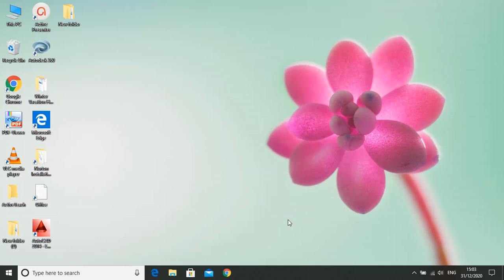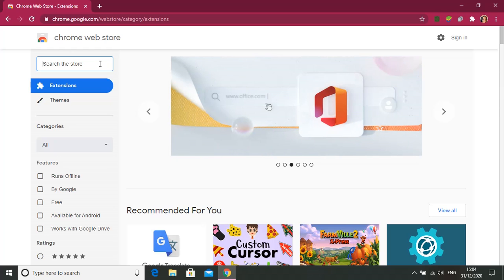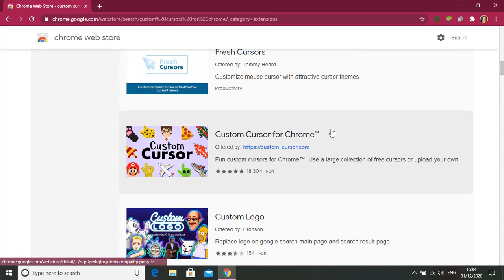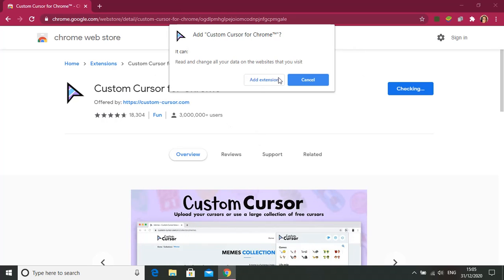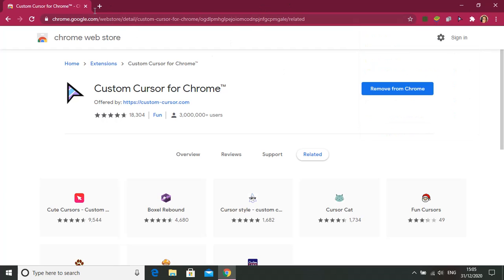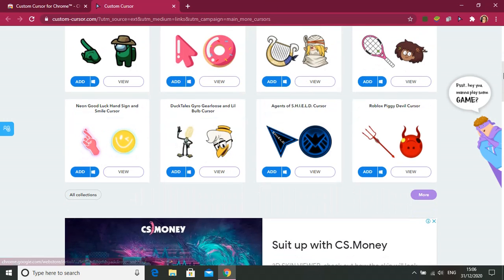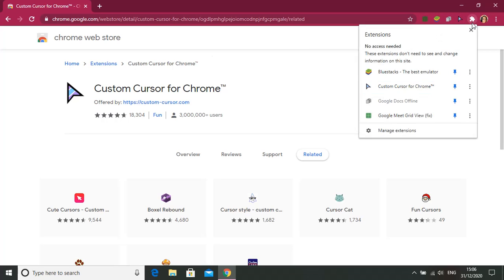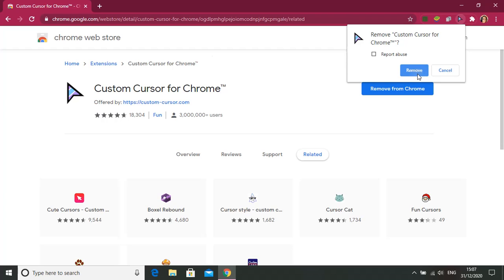Chrome web cursors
JUST SEE THE VIDEO YOU WILL UNDERSTAND EVERYTHING !